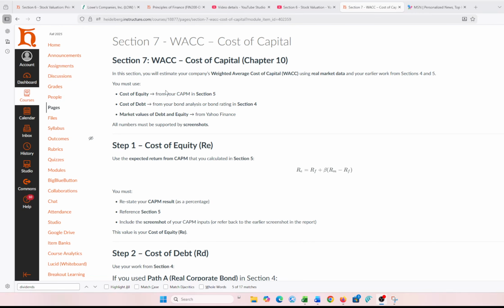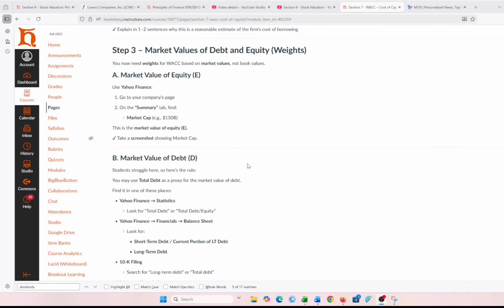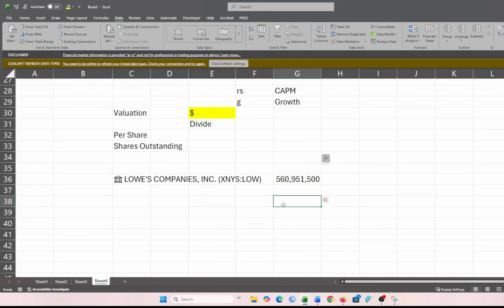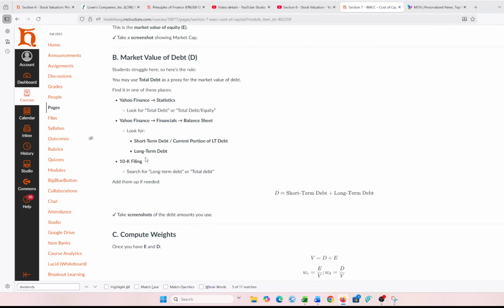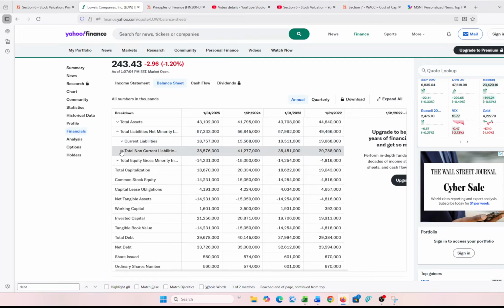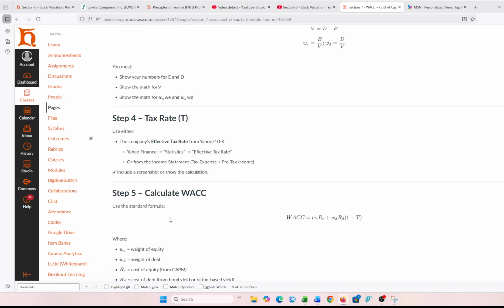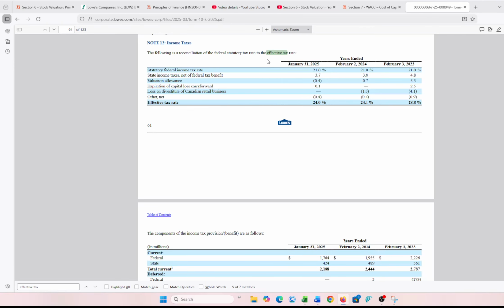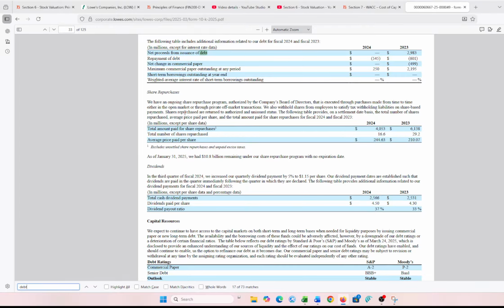Section 7 - WACC